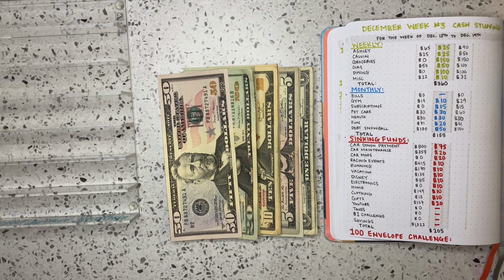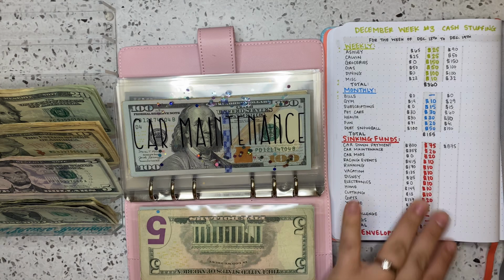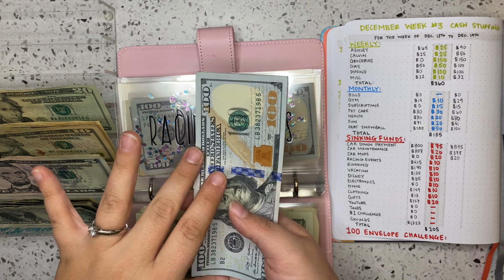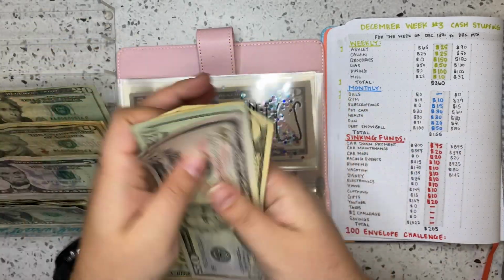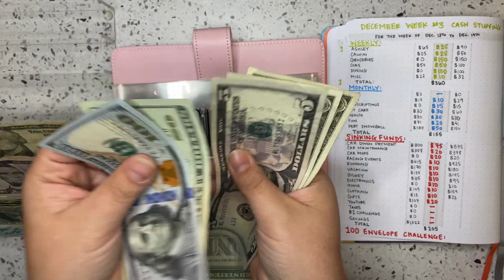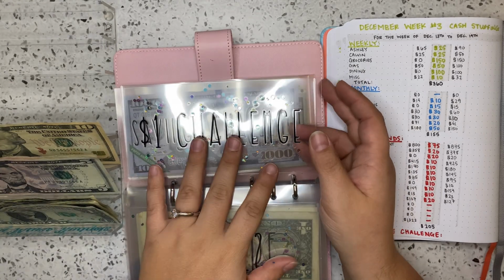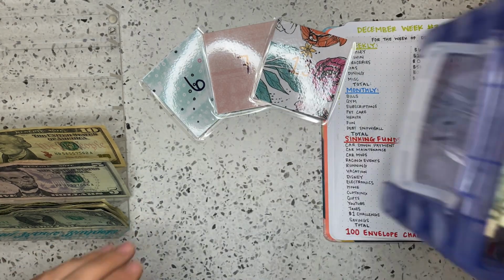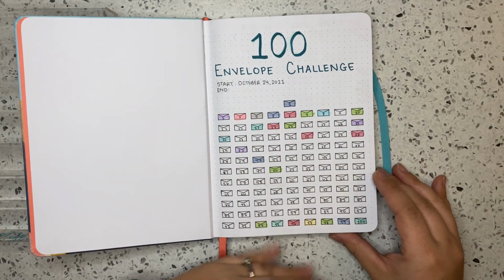Cash Envelope Stuffing $231 | Sinking Funds | Waitress Income | December Week 3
Hi everyone 🤗
Today we are stuffing sinking funds and the 100 envelope challenge!

Turn your grocery receipts into gift cards with Fetch Rewards. It’s super easy. Just click the link below and you’ll get $2 in points when you snap your first receipt.

Items used in video:
Intro/outro:
Abby Edits on Etsy

Funfetti Cash Envelopes:
Caffeine & Budgets on Etsy

Cash Tray:
Dreamland Budgets on Etsy